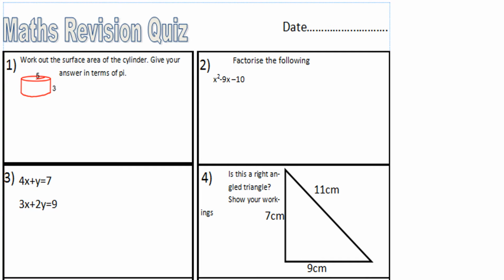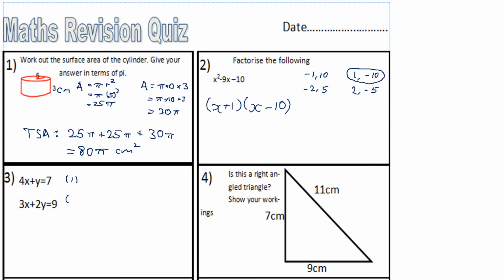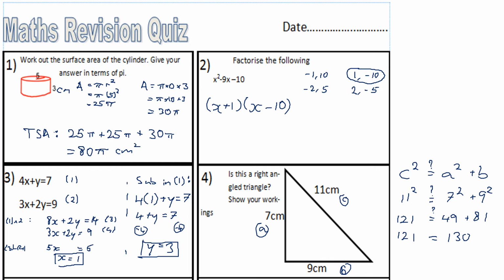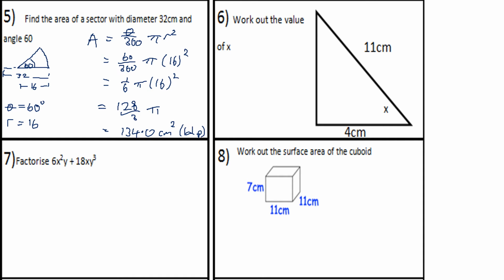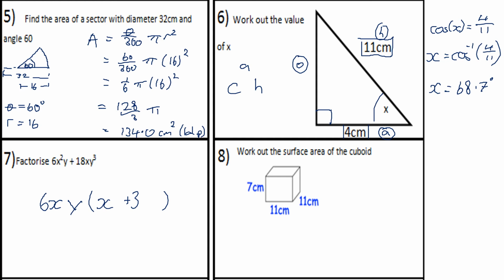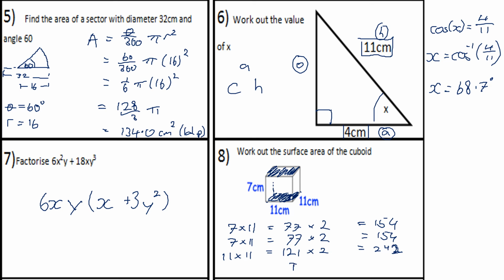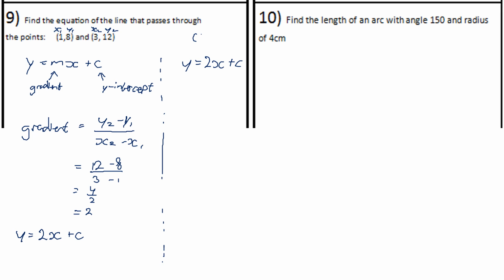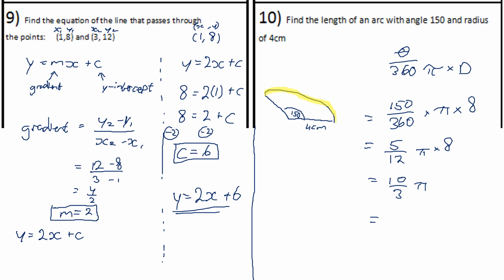LSQ 22 01 21